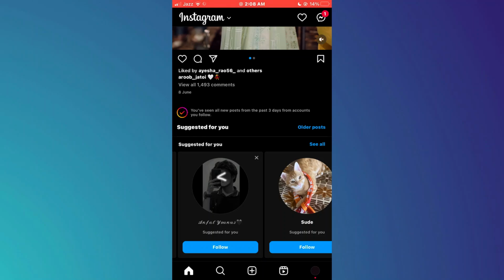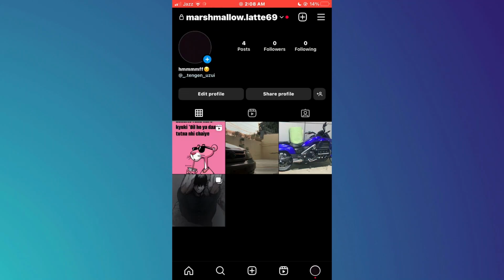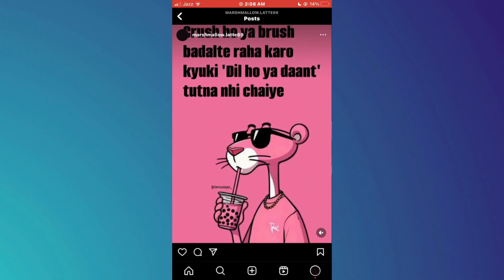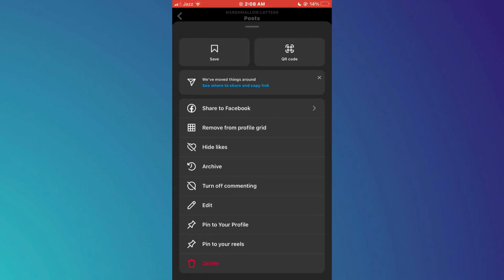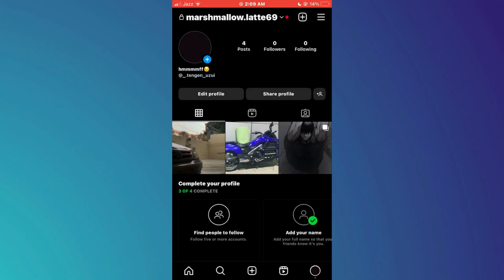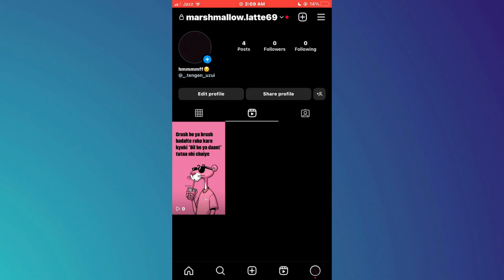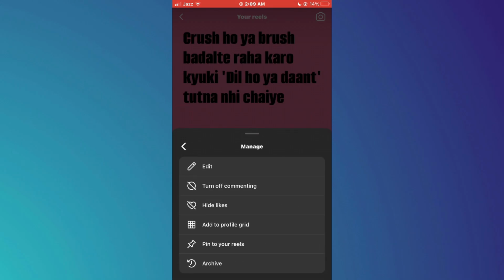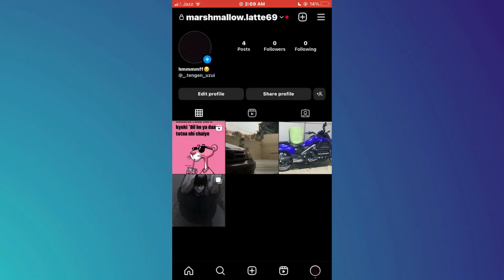How to Hide/Unhide Instagram Reel Video from Profile Grid - 2024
Want to manage the visibility of your Instagram Reels on your profile grid? In this tutorial, I'll show you how to hide and unhide your Instagram Reels from your profile grid in 2024. Follow these simple steps to customize your profile layout!